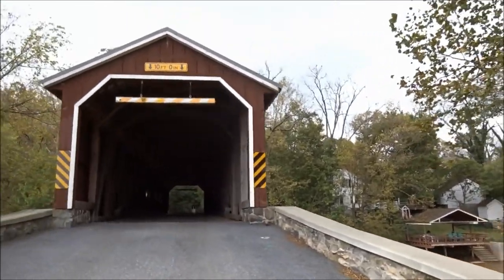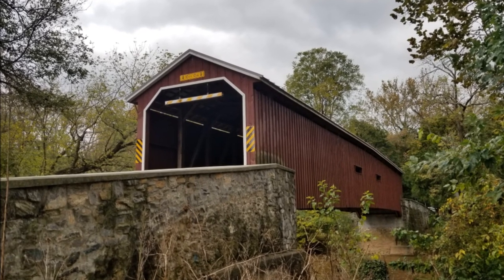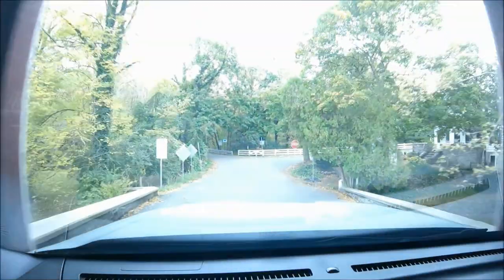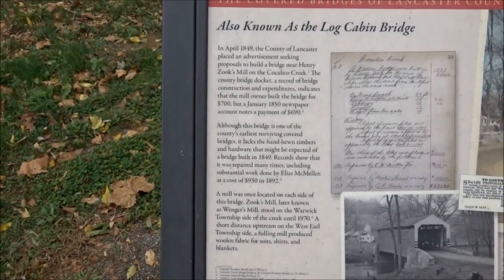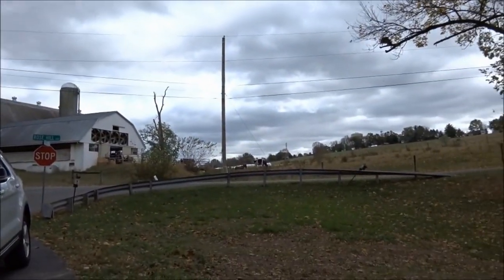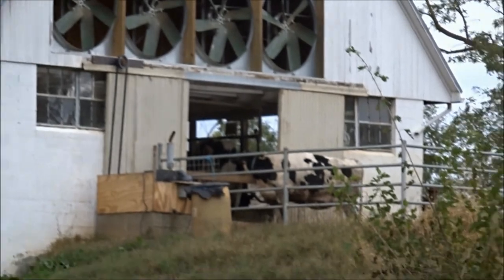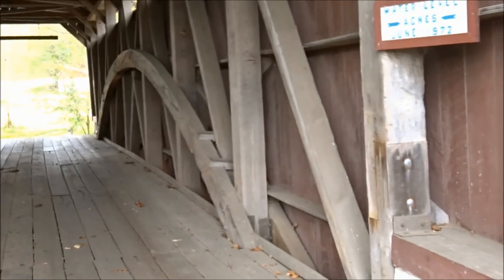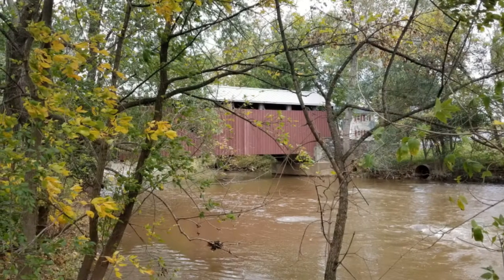Covered Bridges of Lancaster County PA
In October of last year, Gwyn and I took a day trip to beautiful Lancaster County in Pennsylvania to visit some of the historic covered bridges. Surrounded by farmland and a step back in time with all the Amish farm steads and homes. Plus there is a Disney outlet store there also !!